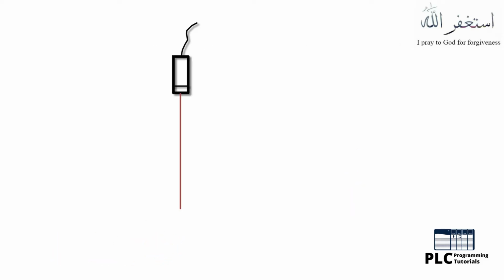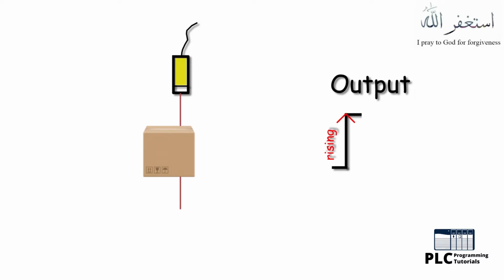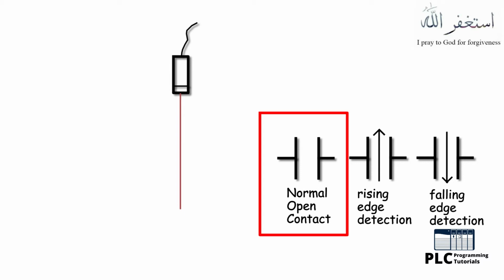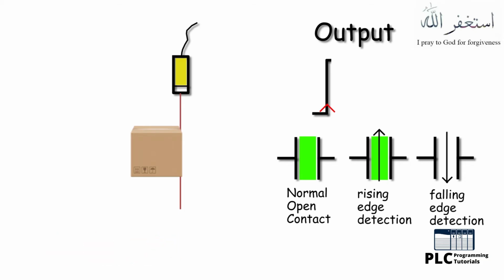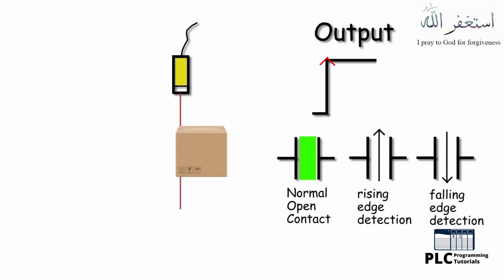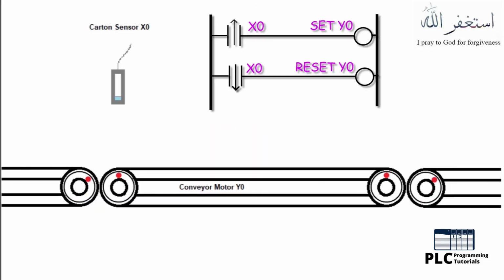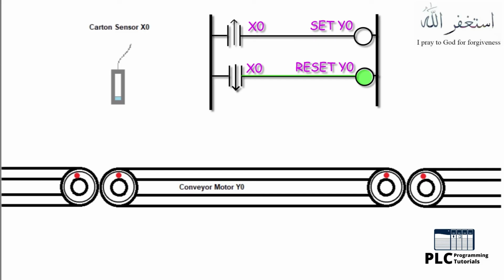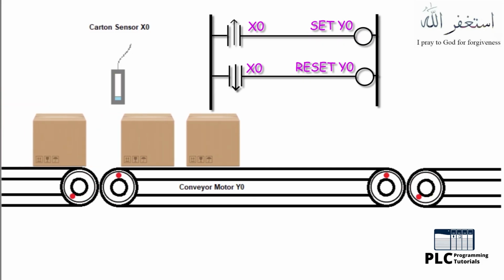Rising and falling edge detection || animated example || PLC Programming Tutorials for Beginners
Rising and falling edge detection
00:00 Introduction
00:13 rising and falling edge logic
00:56 rising and falling edge working animation
02:30 rising and falling edge in PLC programming animation